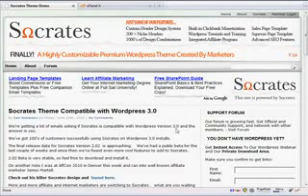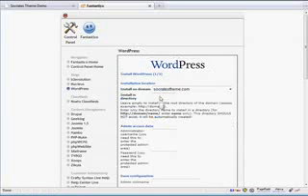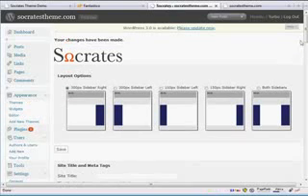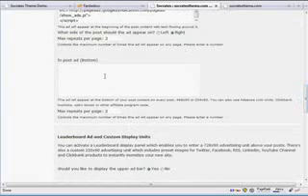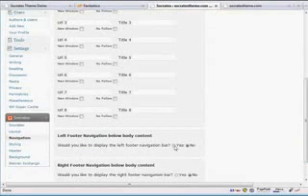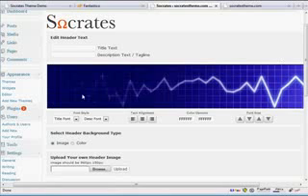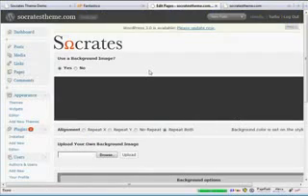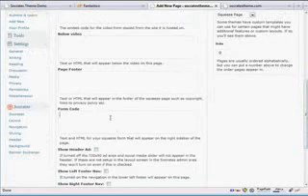Socrates Guide To Blogging For Cash - Demo Included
Outsorcing SO WHAT WILL YOU DO FOR MONEY ?
An Adsense And Clickbank Monetized, Search Engine Optimized, Niche Wordpress Blog In Just A Few Minutes With The Socrates Theme! fancy sales copy, just watch the video, spend some time on our demo blog and decide whether Socrates is the Wordpress Theme you've been waiting Your Risk Free 60 Day Trial of Socrates!